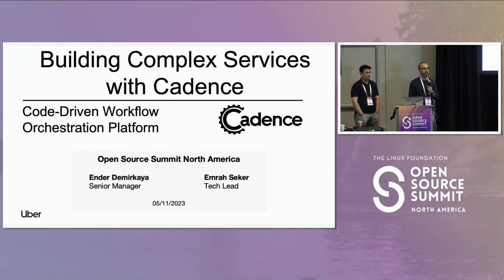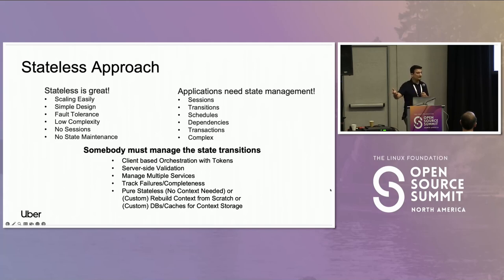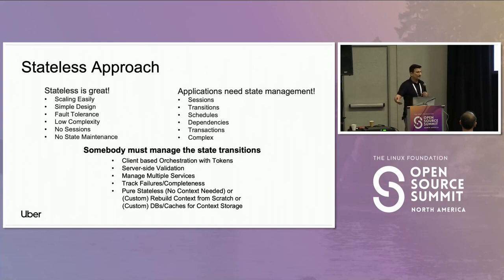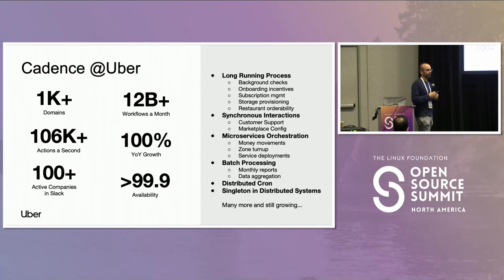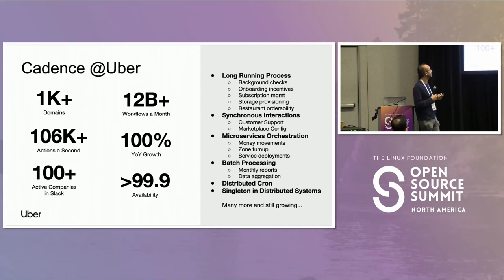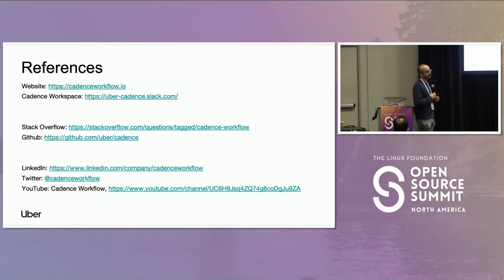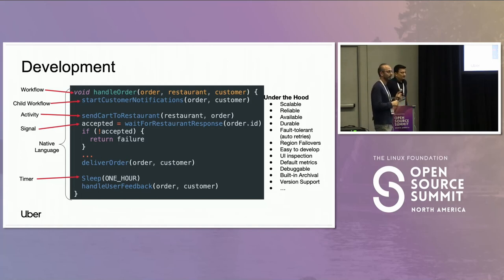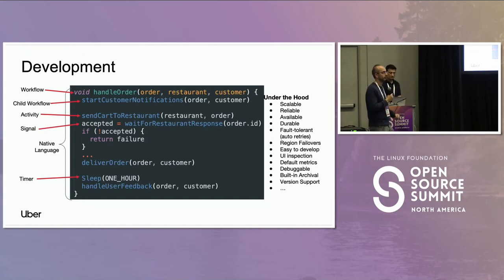Cadence: The New Open Source Project for Building Complex... - Ender Demirkaya & Emrah Seker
Cadence: The New Open Source Project for Building Complex Distributed Applications - Ender Demirkaya & Emrah Seker, Uber

Cadence is a powerful new open source tool addressing many of the challenges around building and operating complex distributed applications – namely, ensuring their durability, availability, and scalability. Developers grapple with convoluted systems when building long-running business processes, which require tracking complex states, responding to asynchronous events, and communicating with external dependencies which may or may not be reliable. Because these solutions require difficult maintenance and commonly suffer from availability issues, developer productivity is often sacrificed to prevent their collapse. Session attendees will understand how open source Cadence abstracts and eliminates this burdensome complexity by offering a fault-oblivious stateful code platform. Cadence functions by preserving an application’s entire state in durable and independent virtual memory. Any workflow interruptions that would normally put availability at risk can be easily caught up and replayed using that stored application state. This makes Cadence particularly valuable to dev teams leveraging microservices-based architectures requiring fault tolerance, as well as teams with applications relying on multi-step workflows that run concurrently, and those leveraging third-party APIs.